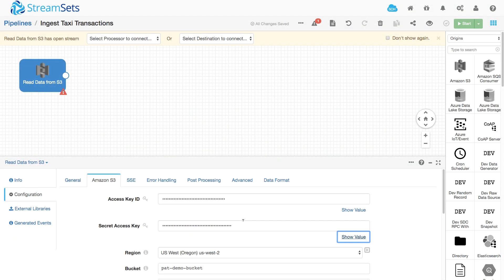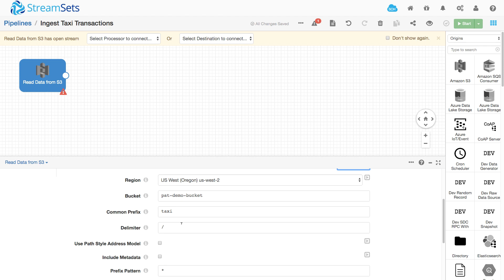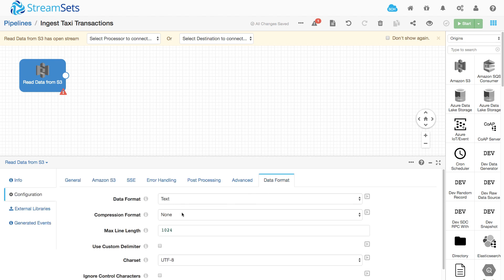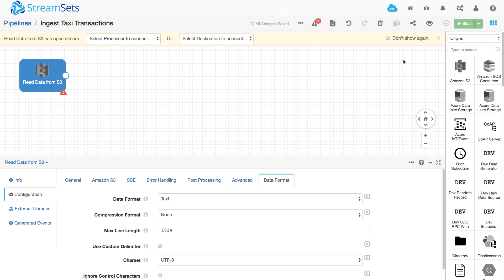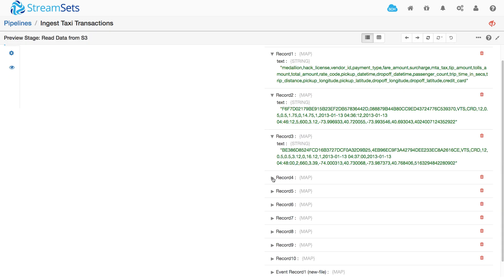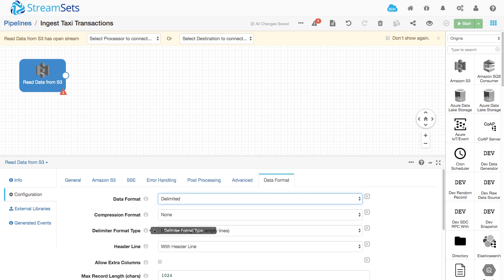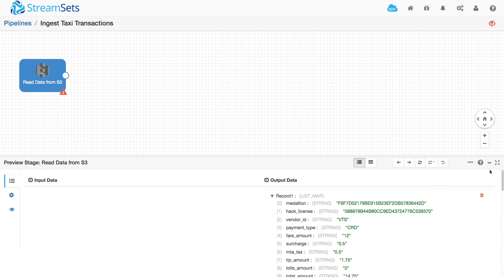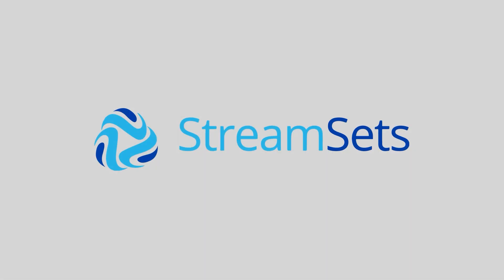Introspect Your Data with StreamSets Data Collector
A neat trick for previewing your data with StreamSets Data Collector